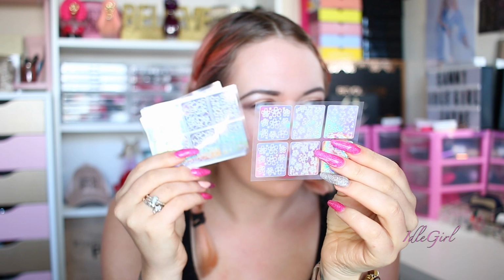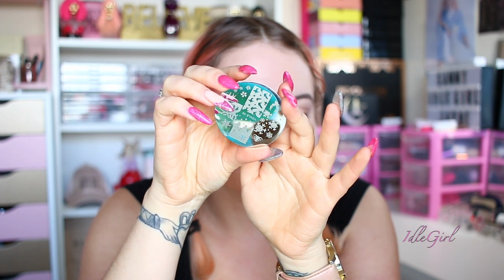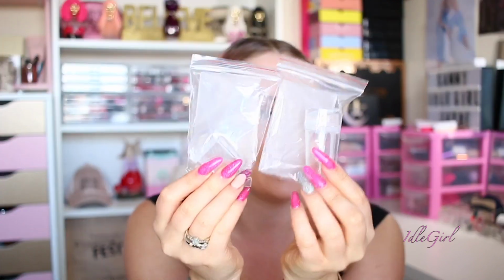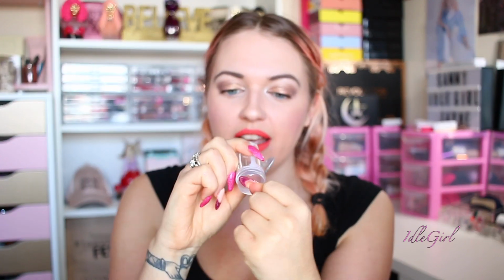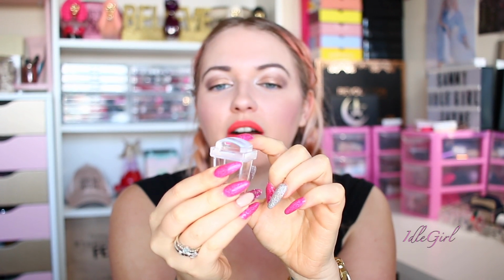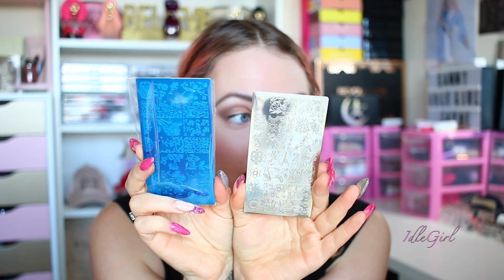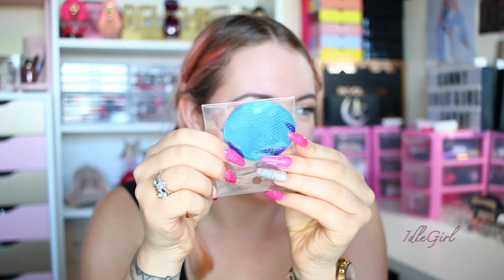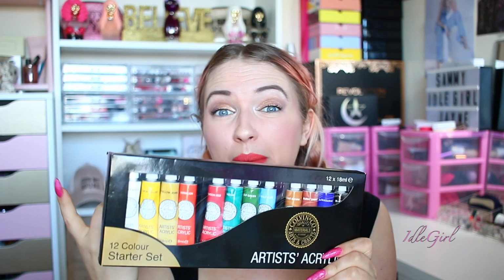NAIL ART STAMPING HAUL | STAMPING COLLECTION | IdleGirl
Hey guys heres my nail art stamping collection haul